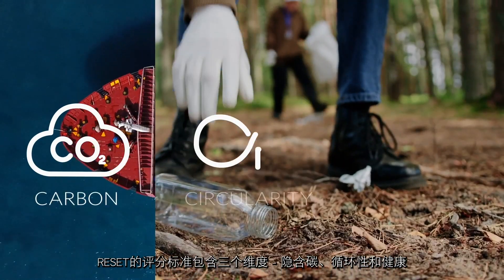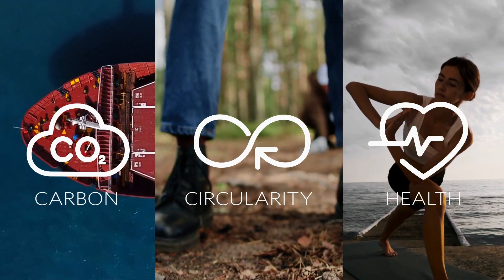Milliken RESET scores video CN long version